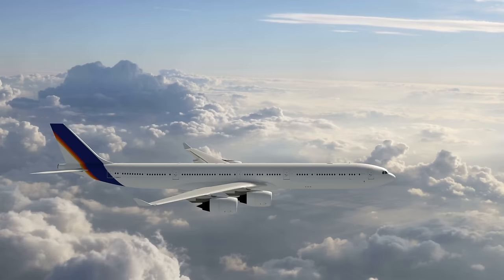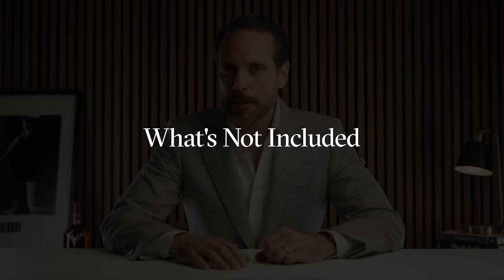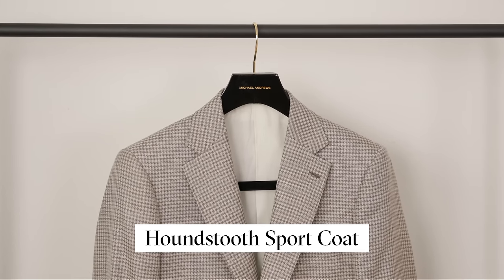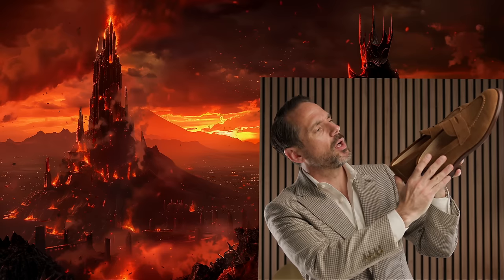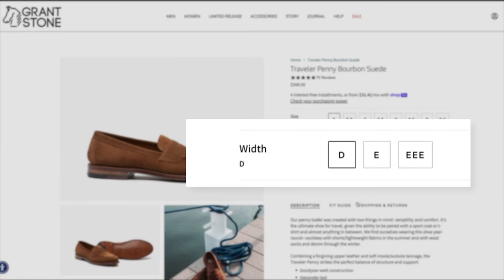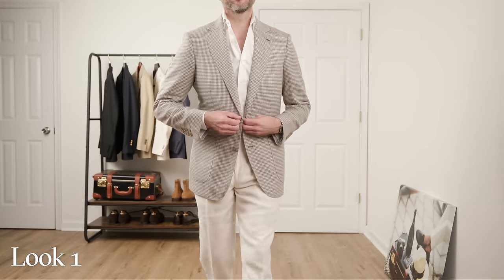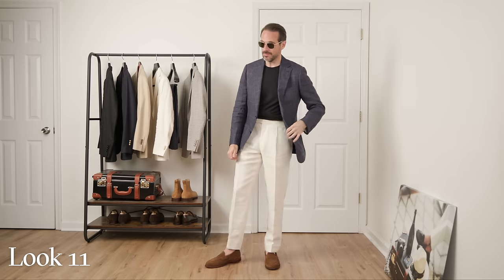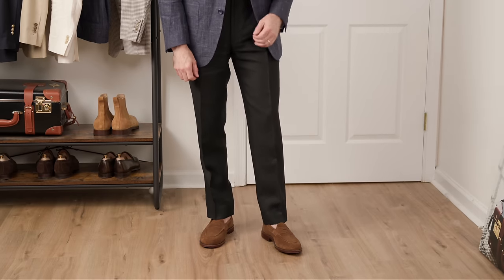A Summer Capsule Wardrobe (If You Want To Dress Well)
Sign up for the Grant Stone newsletter to save $20 on your first footwear purchase.

Here’s the situation. It’s summer. You’re traveling. You want to pack light. You want to look your best. What do you do? Consider a capsule wardrobe. I’ve put together the ultimate summer travel capsule wardrobe — 10 pieces, 19 different looks — to help you out. Enjoy!

0:00 - Introduction
0:58 - What Is A Capsule Wardrobe?
1:52 - What's Not Included
3:31 - The 10 Items
5:30 - About Grant Stone
9:09 - The 19 Different Outfits
13:10 - The Best Part Of A Capsule Wardrobe